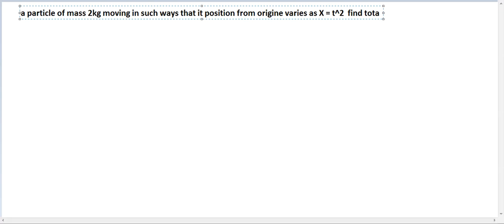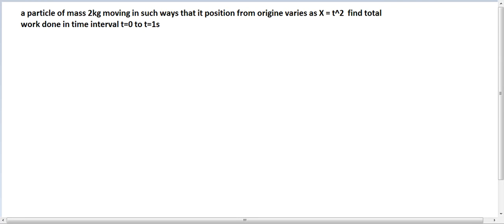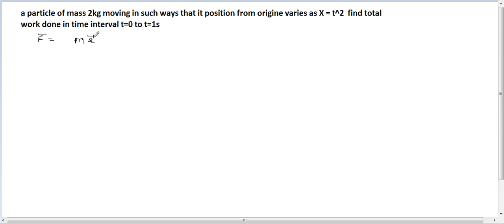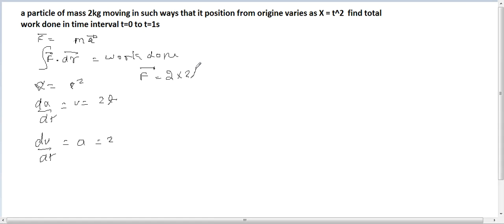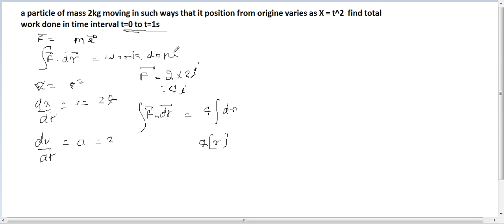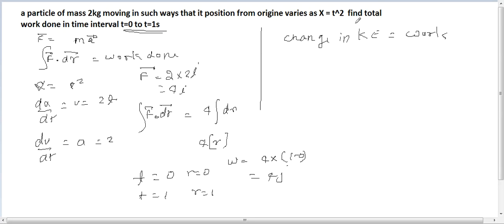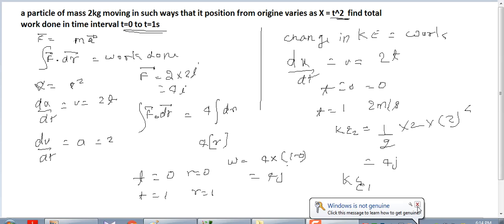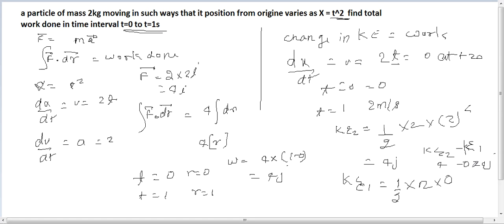work - energy lecture 10